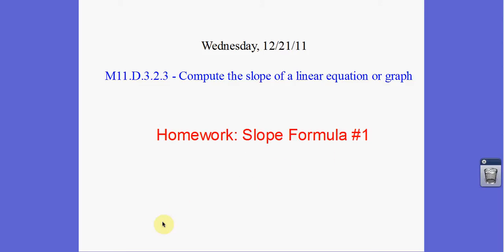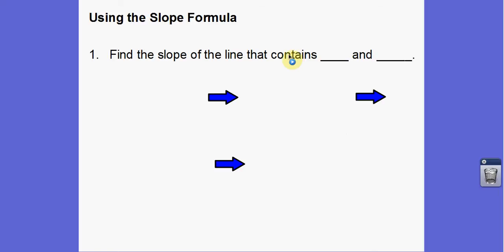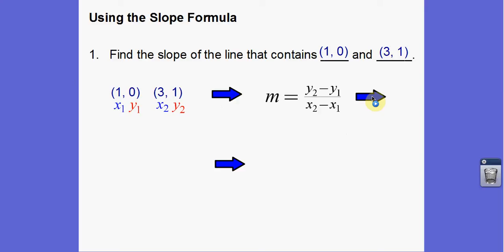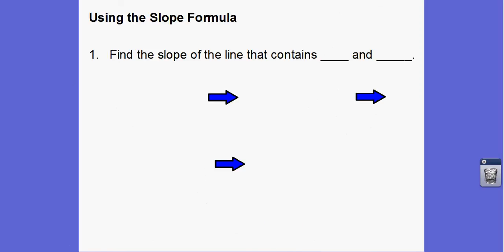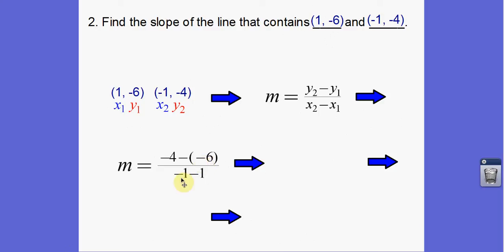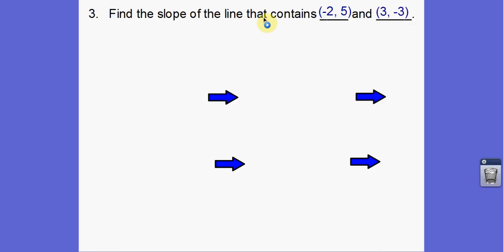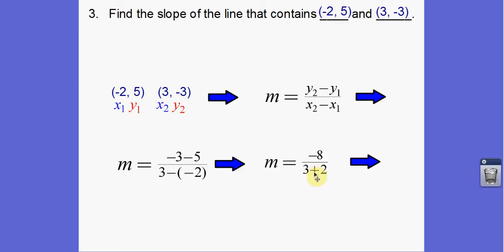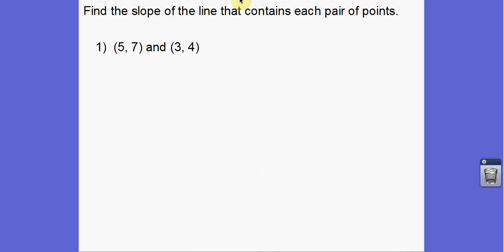Slope Formula 12 21 11